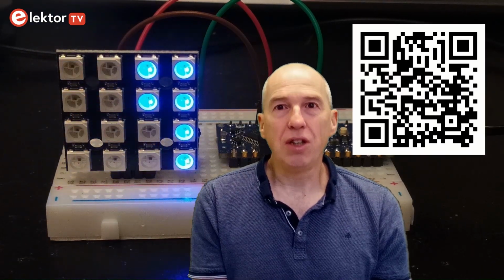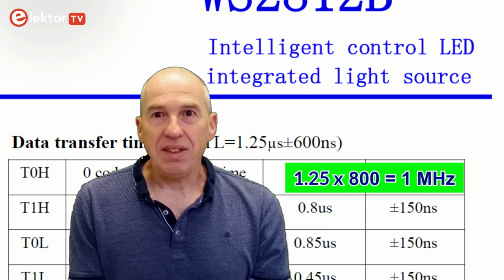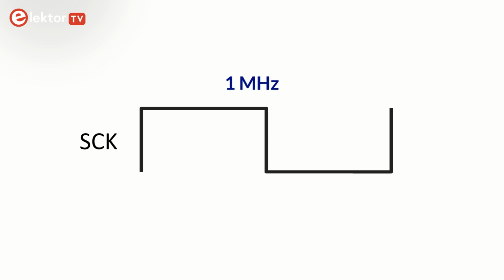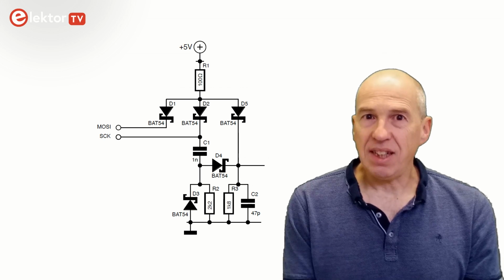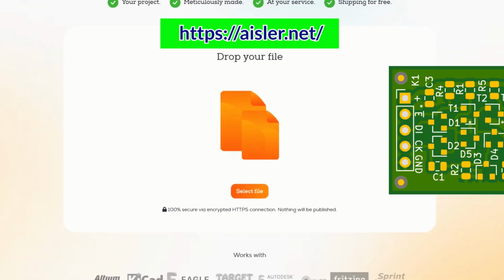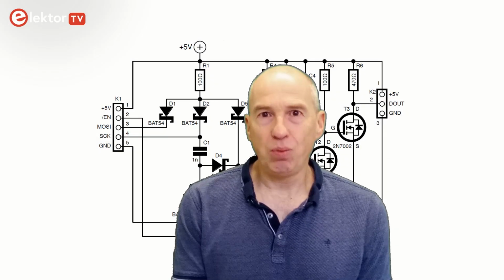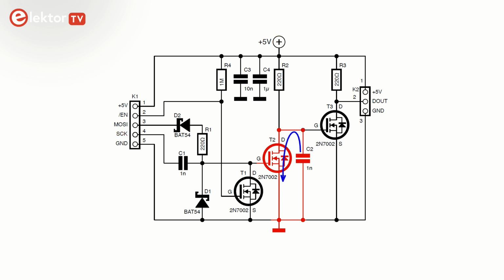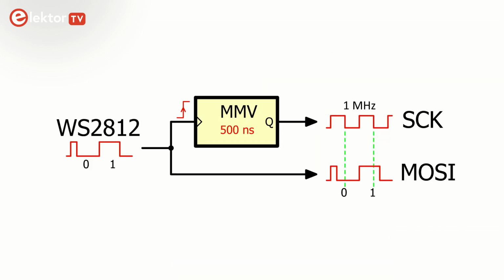SPI to WS2812(B) Addressable RGB LED Converter - More LEDs, More Power!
With a few components you can convert a standard 1 MHz SPI data stream into a bit stream compatible with WS2812(B)-type addressable RGB LEDs (aka NeoPixels). A 1 MHz data rate allows controlling 25% more LEDs than a standard 800 kHz software-based (bit-banging) driver can do while freeing up memory and processing power on the MCU.

The result: more LEDs to play with *and* more processing power available for nicer animations.

This video shows some ways to achieve this.